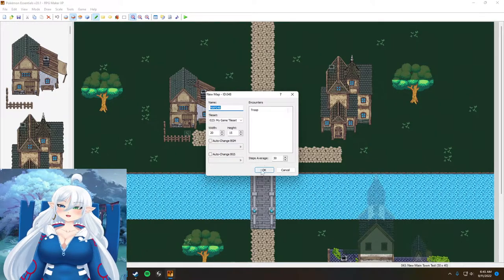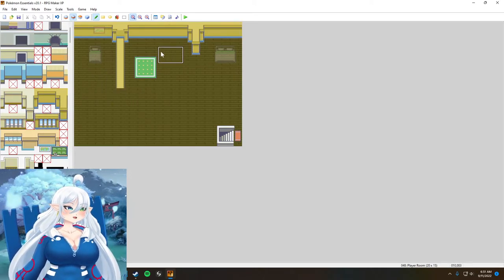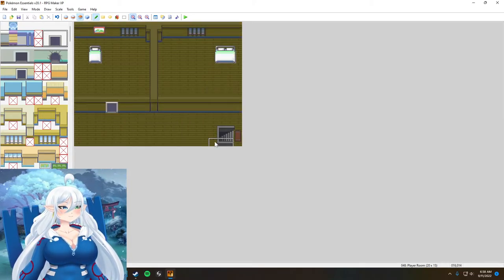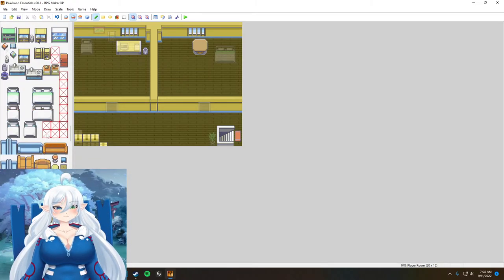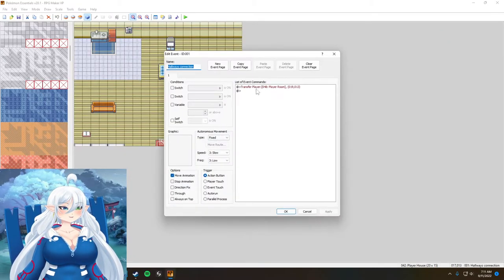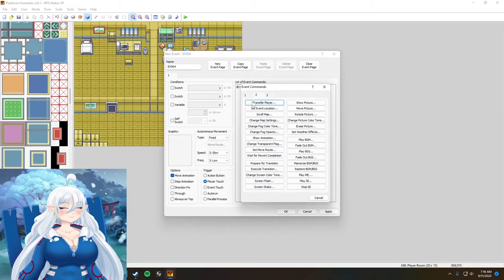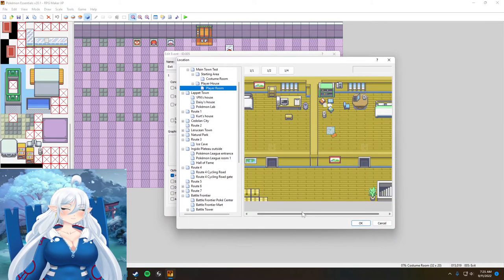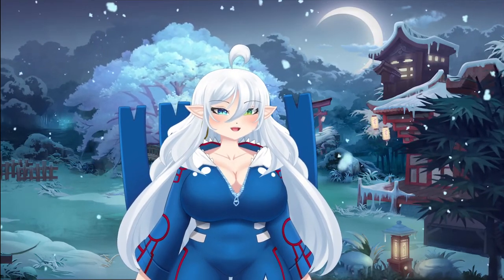Dev Log #4 - Making Player Place Holder House Inside